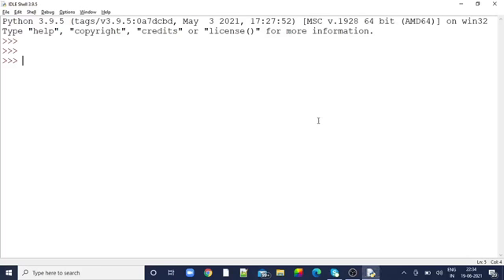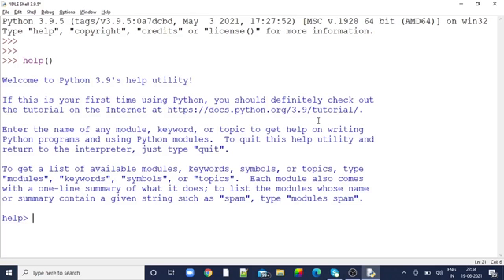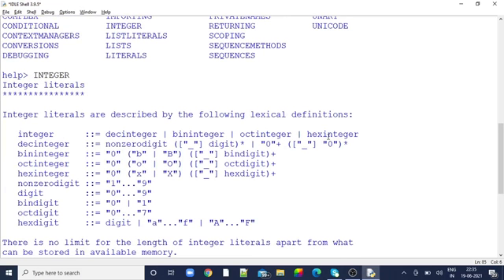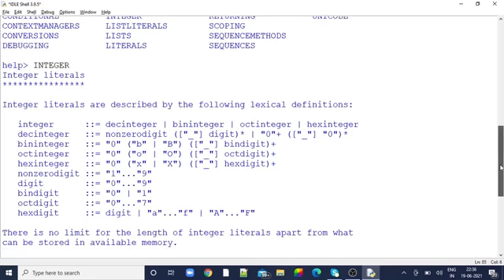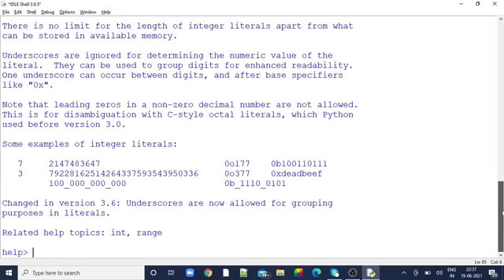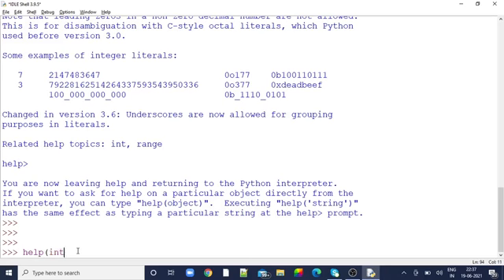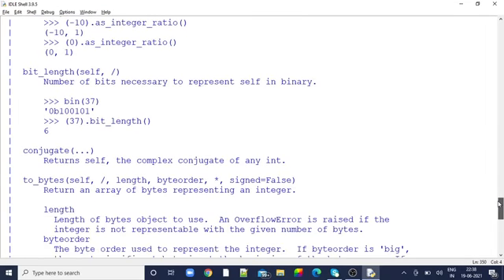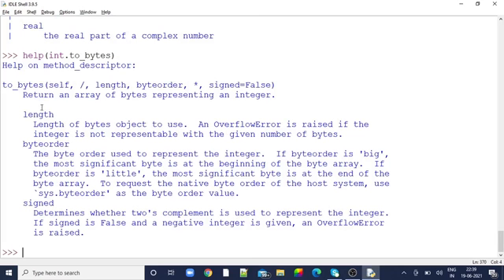Python Tutorial for Beginners Part 3 # How to use "help" built-in command in python interpreter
In this video, will describe in detail on how to use python help command in interpreter